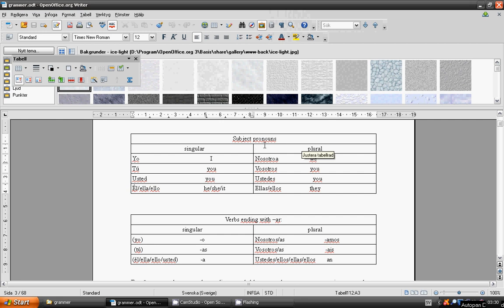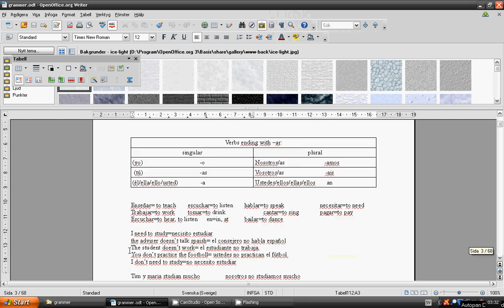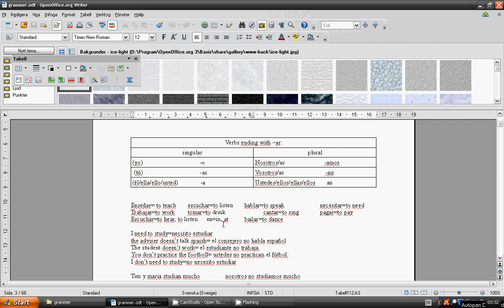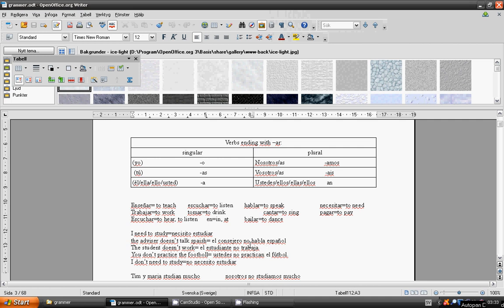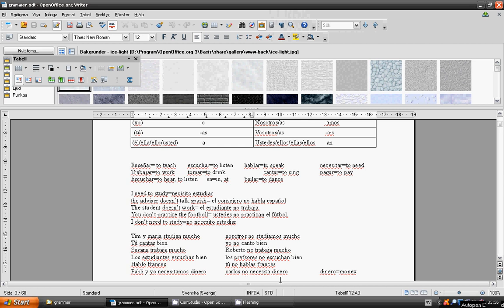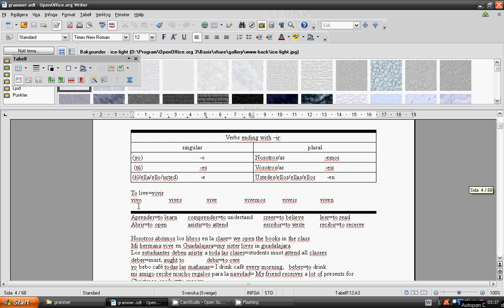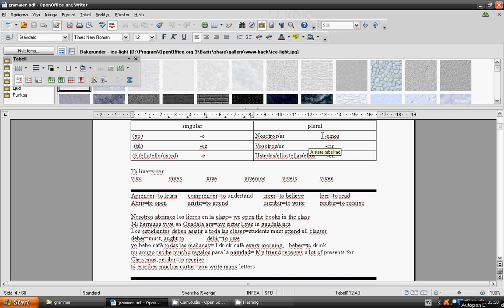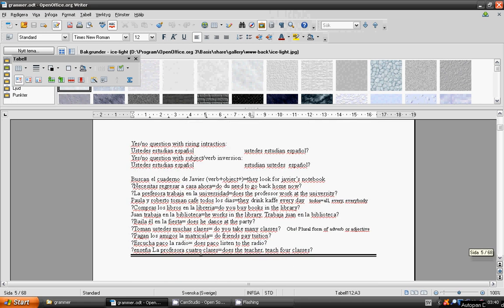lesson 33_grammar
hola, spanol